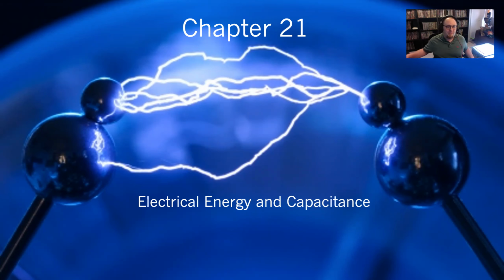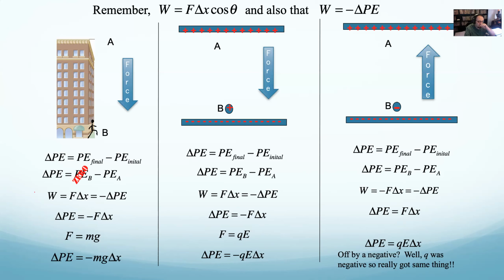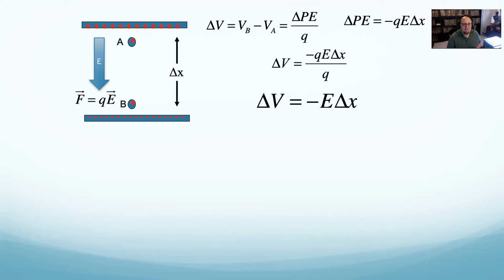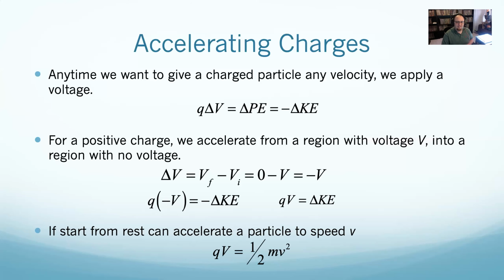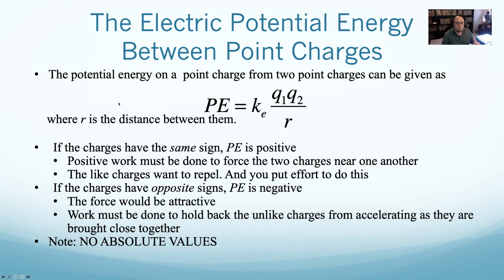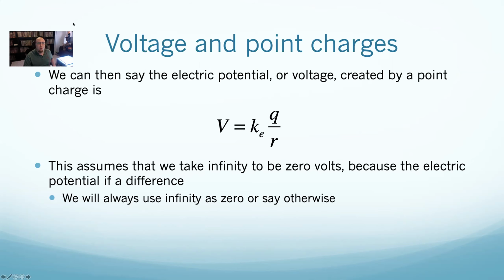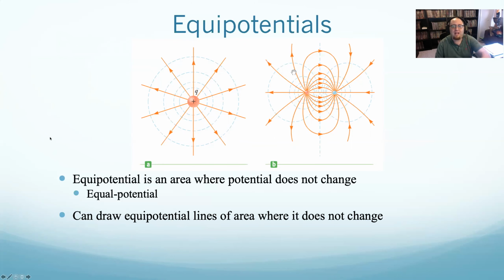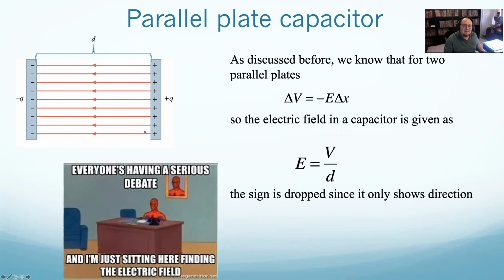PHYS155 Chapter 21 part 1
We start voltage and energy